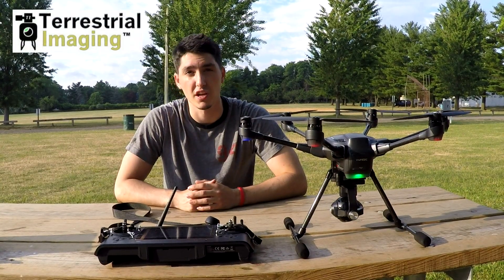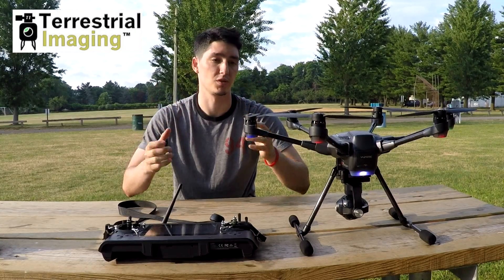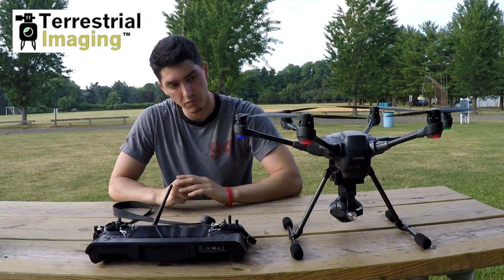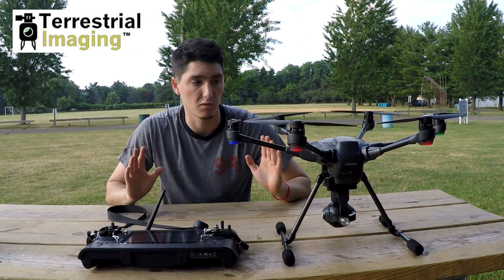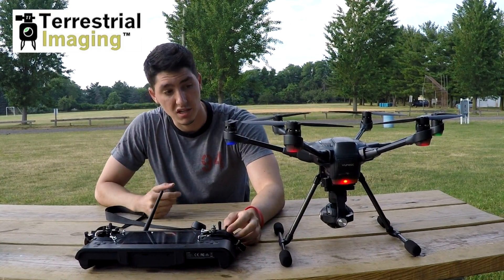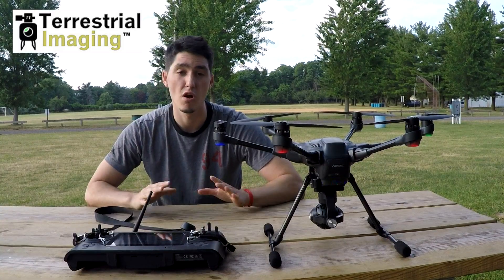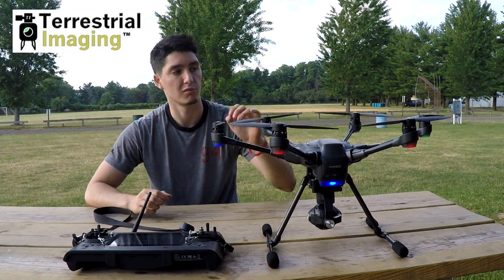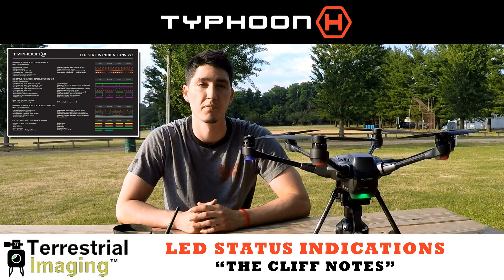Typhoon H Warning Color Indicators. The Cliff Notes!